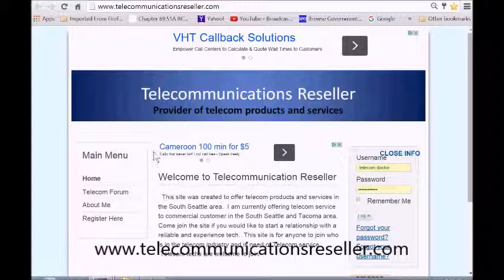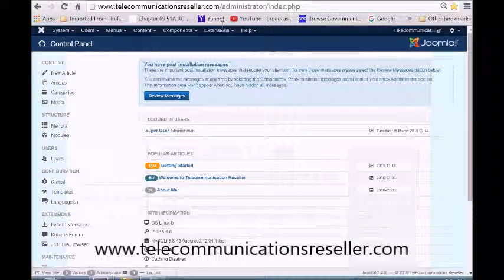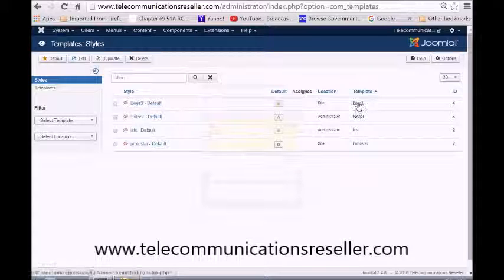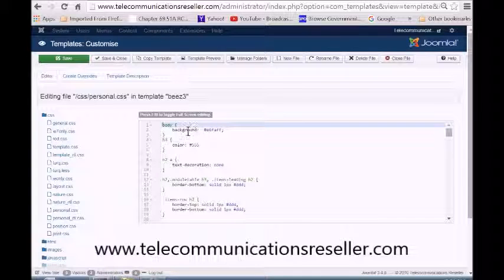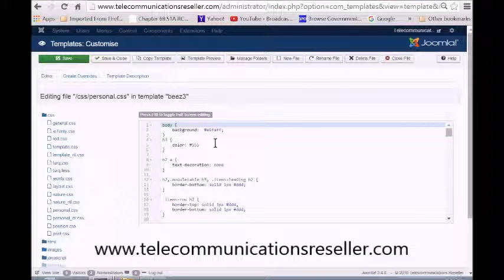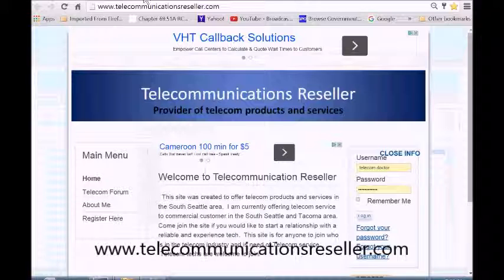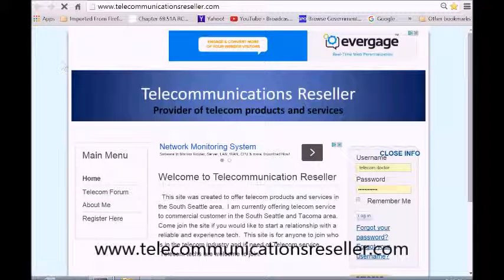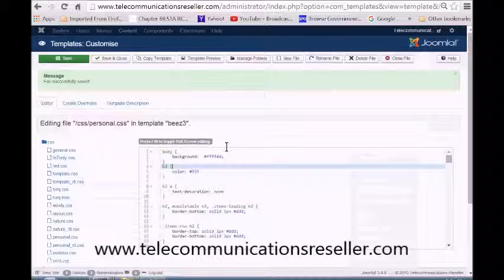Joomla 3 4 8 change background color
Joomla change background color.